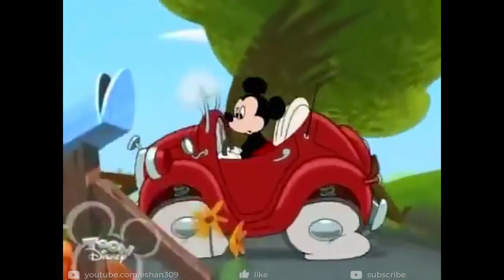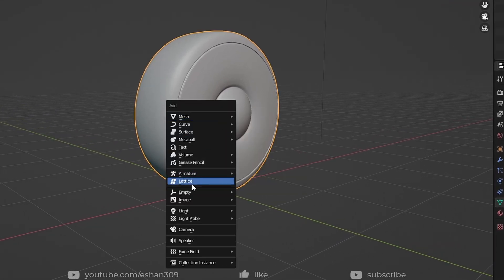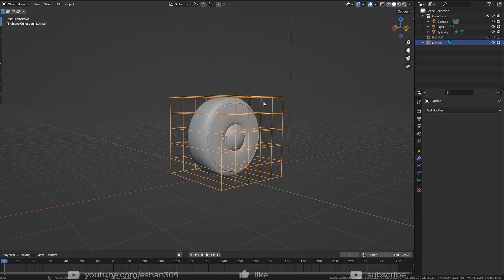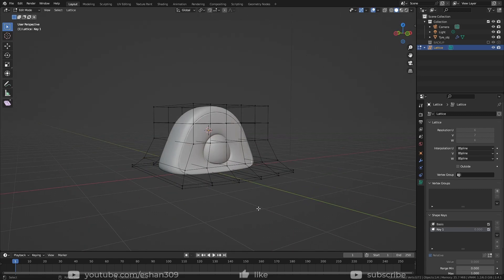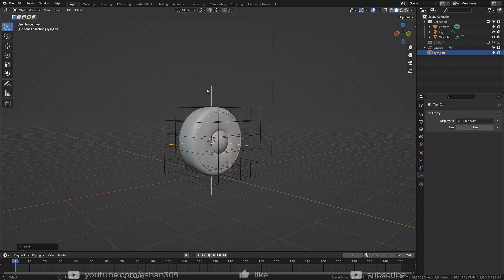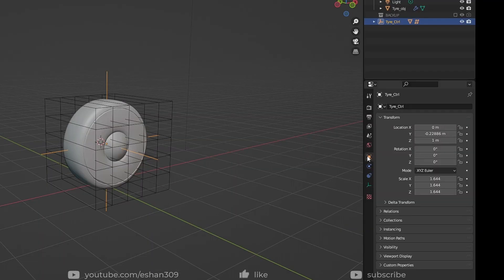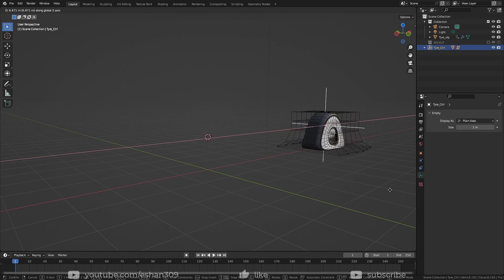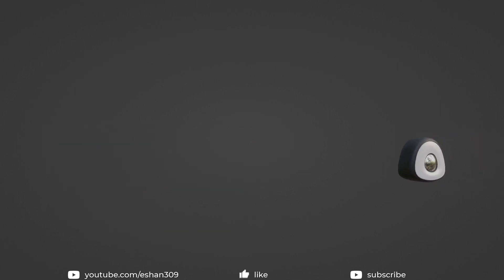Animate cartoony FLAT TYRE using this UNDERRATED tool | blender Tutorial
This tutorial will show you how you can change shape and animate an object...in a non-destructive way, using an underrated tool called Lattice. I'll use a cartoony tyre as an example for this.